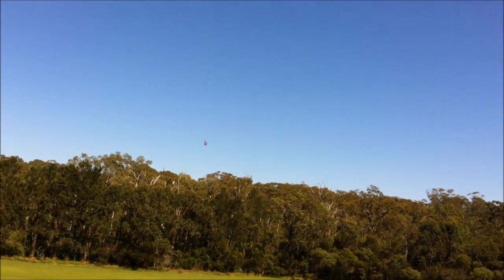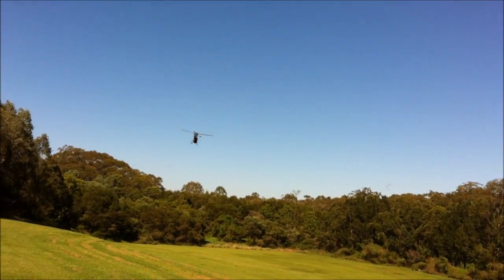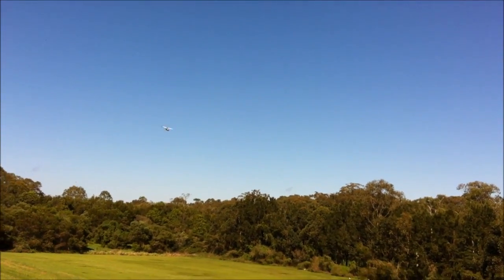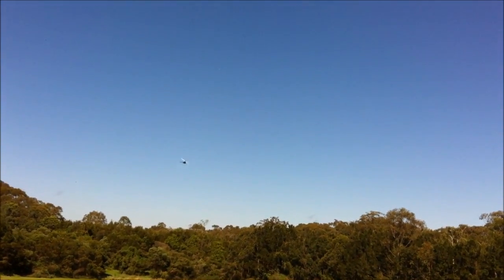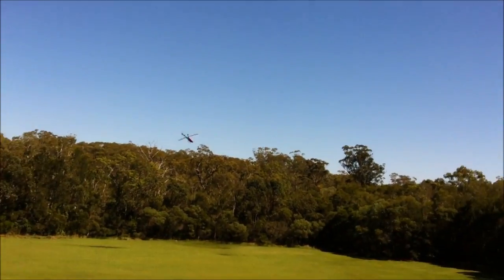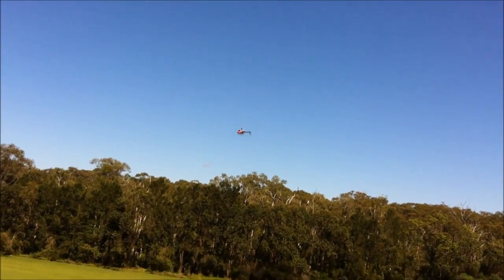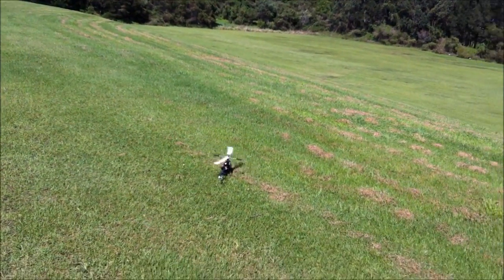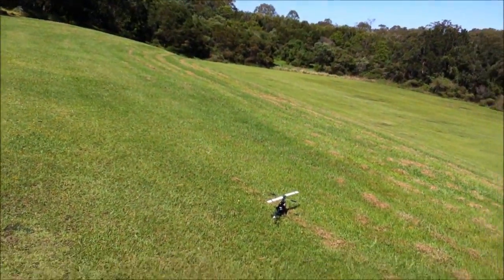HK450GT - Post Crash Flight with Blather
First flight after the rebuild on yesterdays loop disaster. All good.